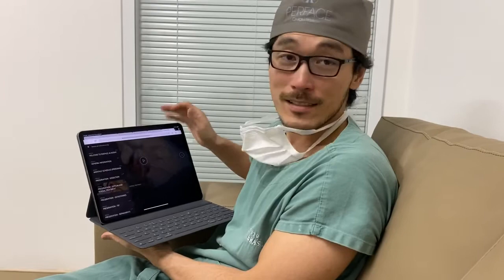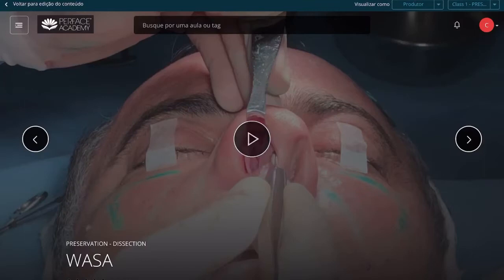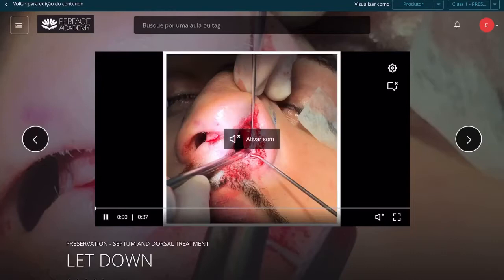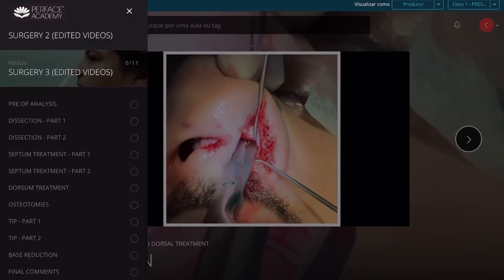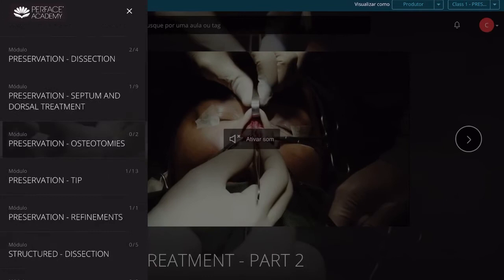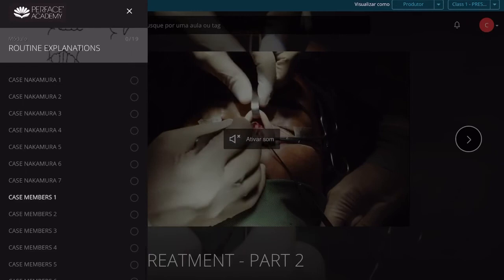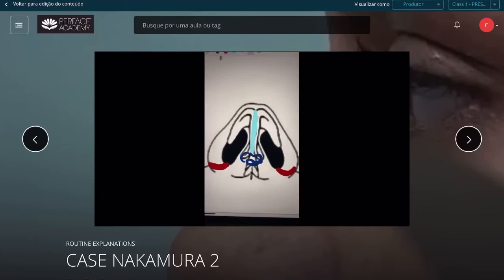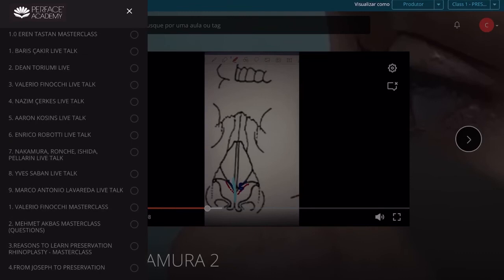What do we have in the platform of the RMP - Rhinoplasty Mentoring Program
Do you want to know more about our Mentoring?
Don’t you have time for the mentoring? Don’t worry... everything will be recorded for our members

A Brief view of what we have in our platform.
-Masterclasses
-lectures
-lives with masters
-case discussions
-rhinoplasty maneuvers step by step

Basically everything we do in our program, we upload to the platform. You can watch it anytime, anywhere.